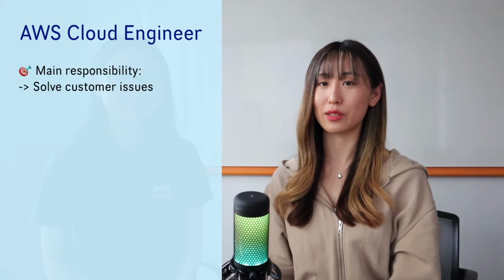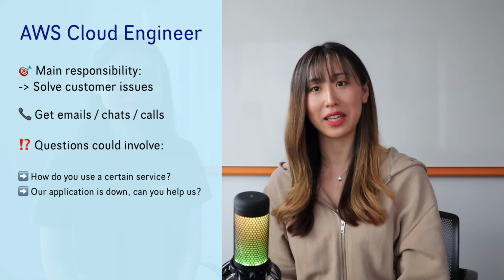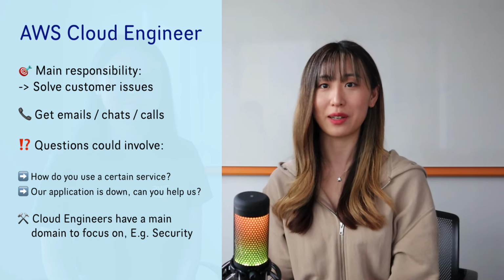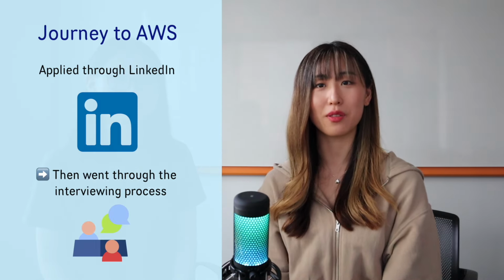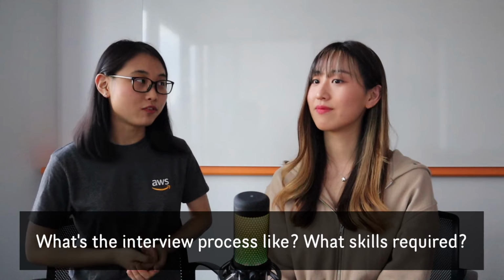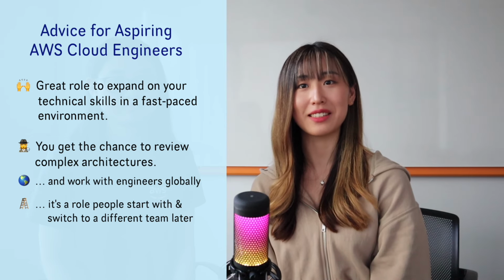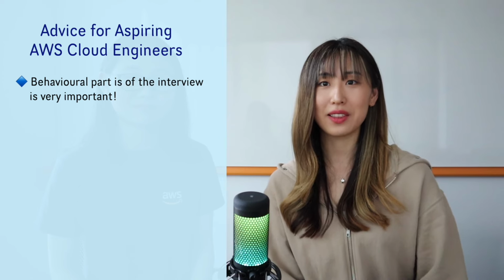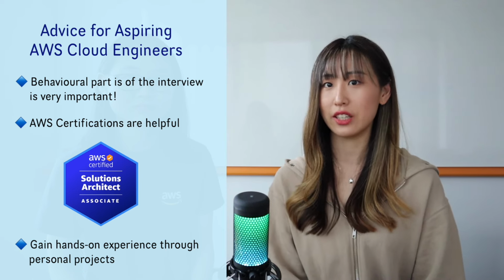What does an AWS Cloud Engineer actually do?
So... What does a Cloud Engineer at ACTUALLY do at AWS? What skills do they look for?

In this video, I am joined by Elisa - who is a Cloud Engineer at AWS. 👍

▬▬▬▬ Timestamps ▬▬▬▬
0:00 Introduction
0:15 A bit about Elisa
0:35 What does an AWS Cloud Engineer do?
1:09 How did you land the position, and what was your journey like?
1:52 How was your interview process - what skills do they look for?
2:00 Sponsor: Soundcore
2:40 Continued - Interview process & skills they look for
3:55 Advice for those looking to start a Cloud Engineer career?
5:25 Bloopers? 👀